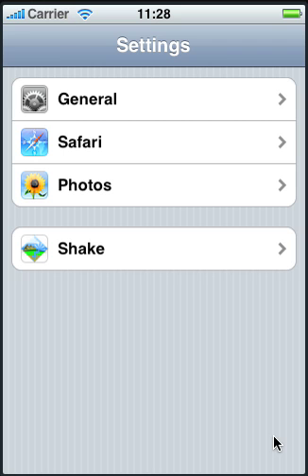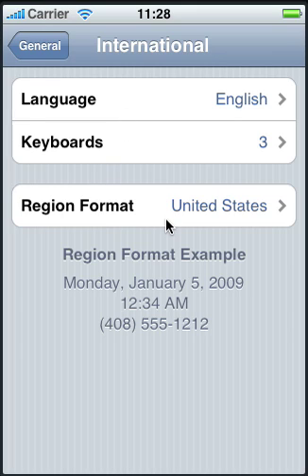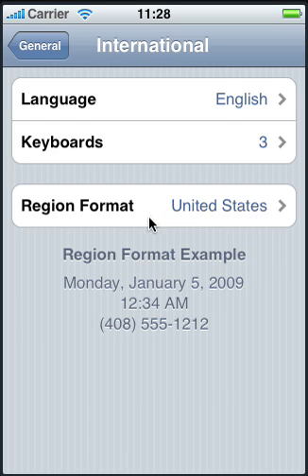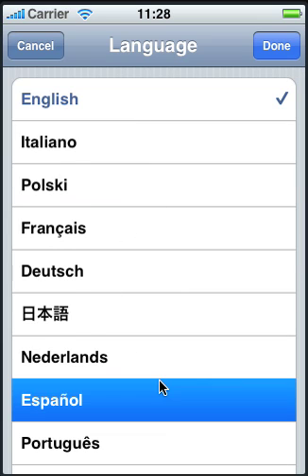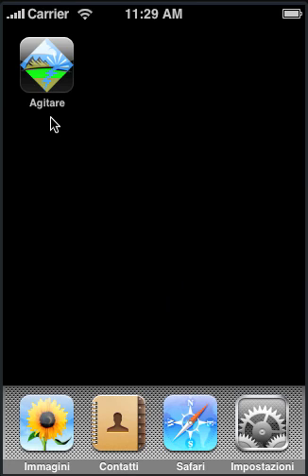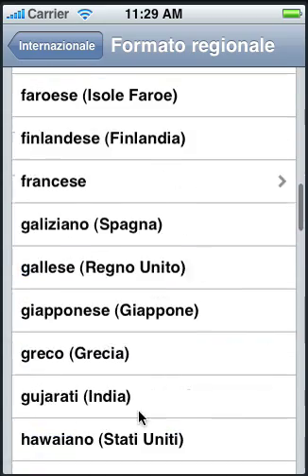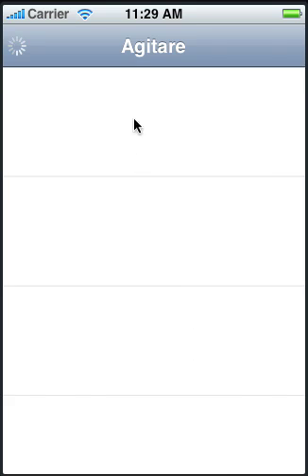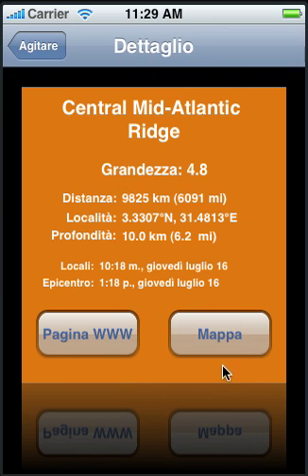iPhone Application Language Settings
How to change language and region format on the IPhone and IPod Touch. Our applications will automatically adjust the language configuration based on the language and locale (region) changes you make. In many cases the data we you see will be automatically translated using the changed settings. In most countries the settings on your own IPhone device should already be set.